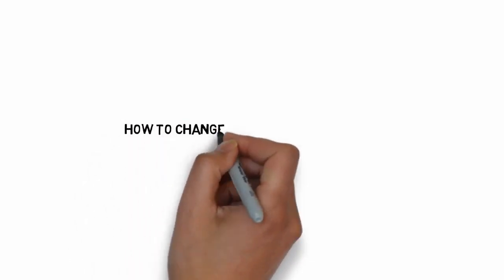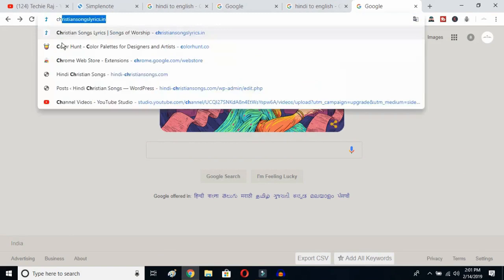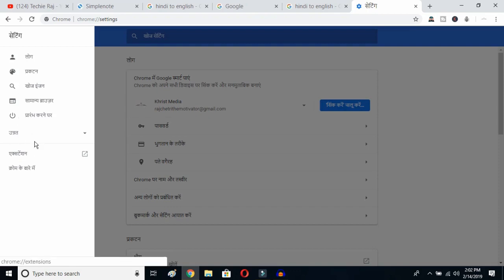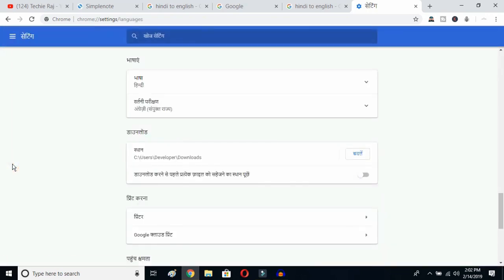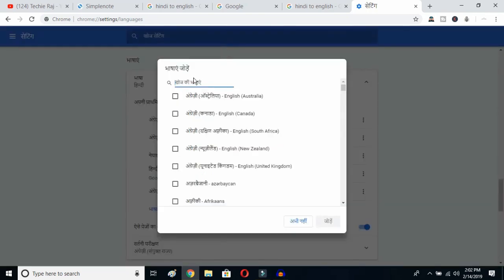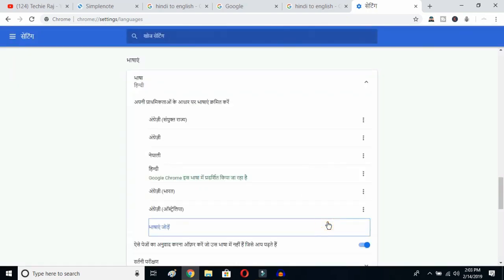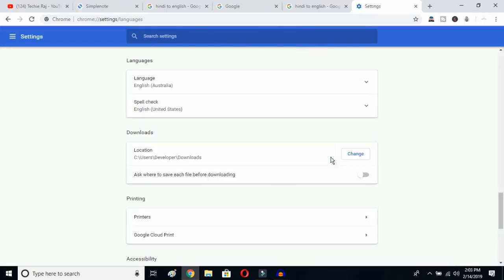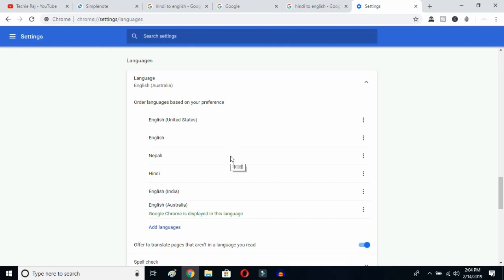Change Chrome Language From Portuguese To English | How to Change Chrome language into English 2019